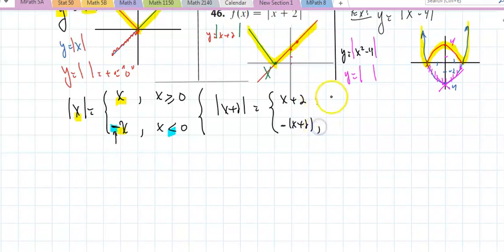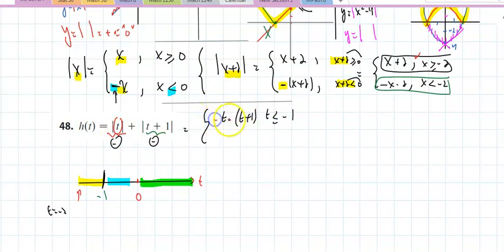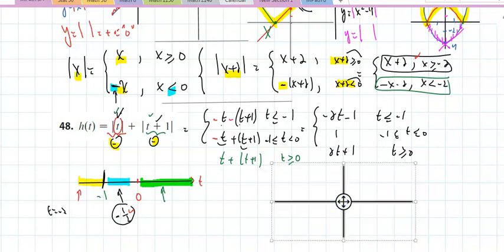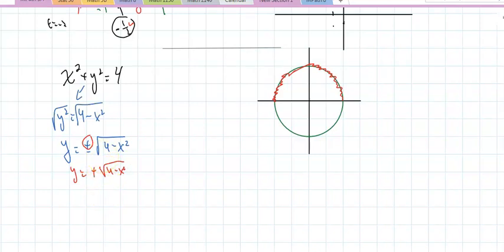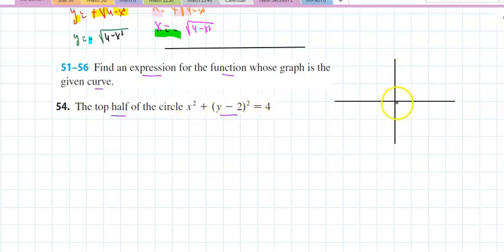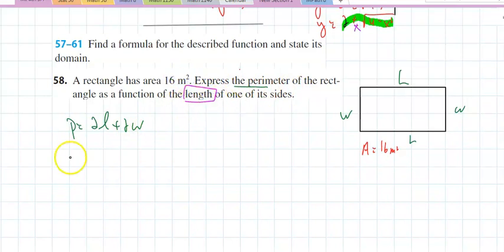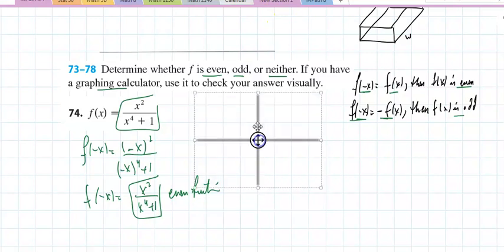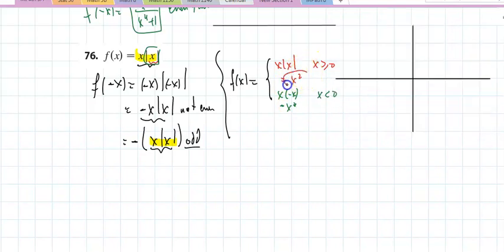Math 5A Section 1.1(2) Four Ways to Represent a Function